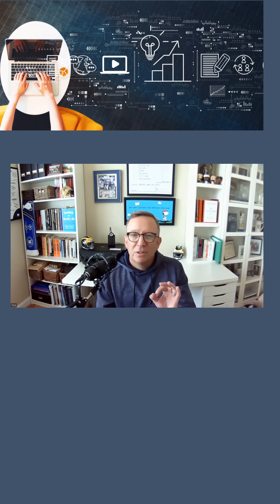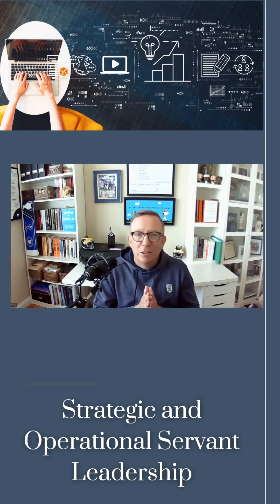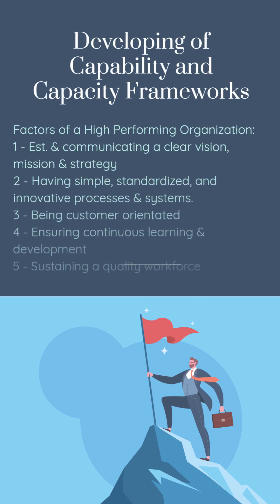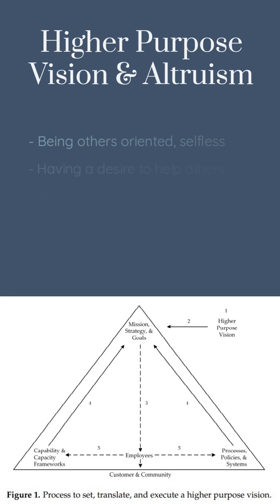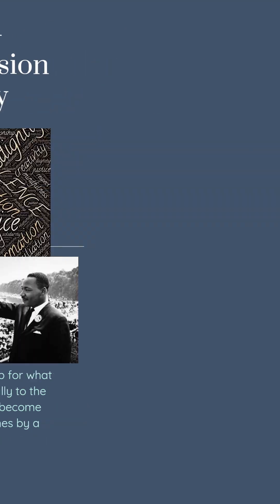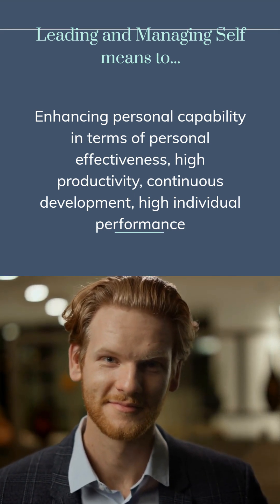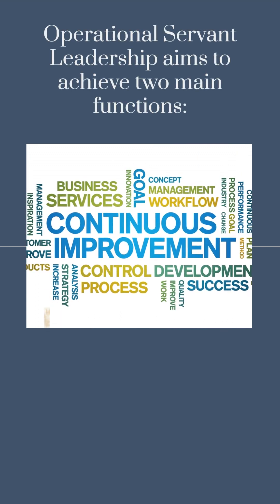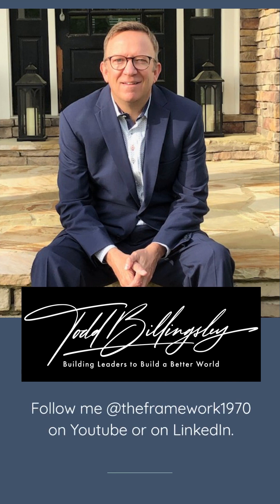Part 4 of 4 The Functions of a Servant Leader The Strategic and Operational Impact of Servant Lead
In this video, we will complete the four-part series and dive into the research and evidence supporting servant leaders' powerful impact on organizations, teams, and society. This overview will show how servant leaders impact the strategic and operational aspects of organizations, how they consistently optimize the engagement development of people, and how these, in turn, impact a company's performance.